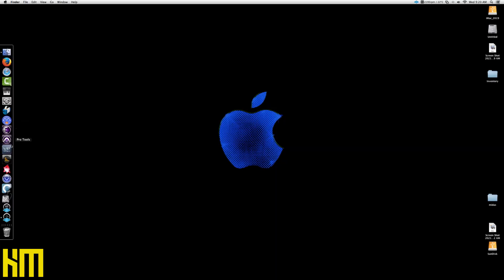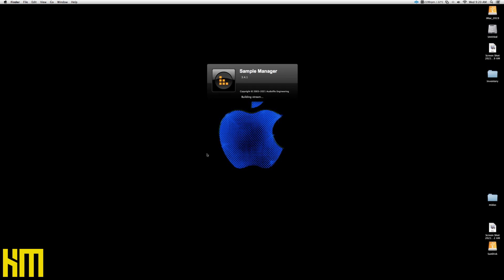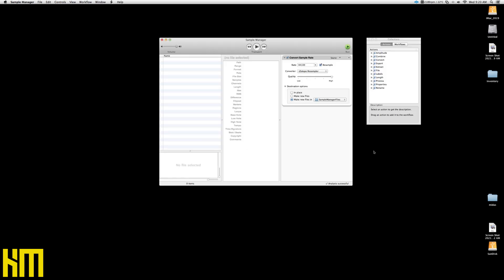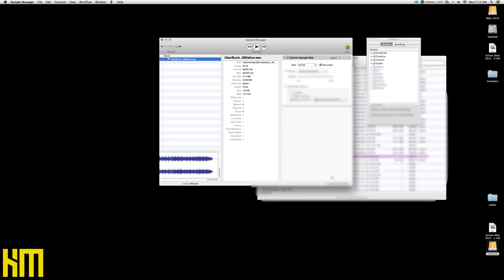Sample Rate Conversion - Software vs Real-time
In today's session, Ken 'hiwatt' Marshall experiments with sample rate conversion, and shares the results!
Download this zip archive, load up the two files in your DAW, and do an A/B comparison!

Please choose 1080p from settings drop down for best audio!
Real-time capture system used for this comparison:
Pro Tools 10 HD / Avid Mbox Pro3
(direct patch…UA Apollo 8 to Avid Mbox Pro3)

SRC software used: Audiofile Engineering Sample Manager (isotope resampler MBIT+)